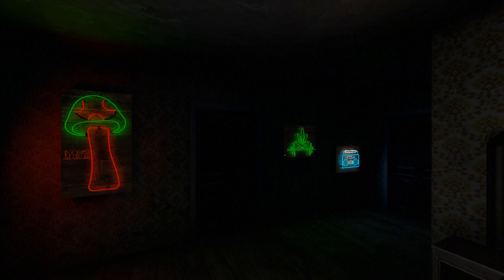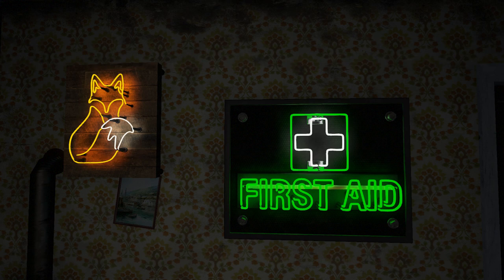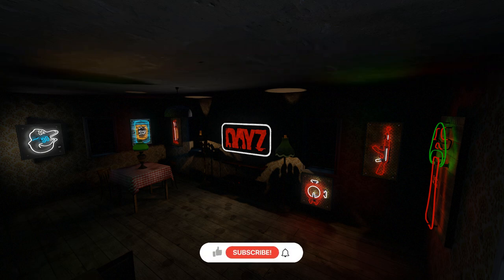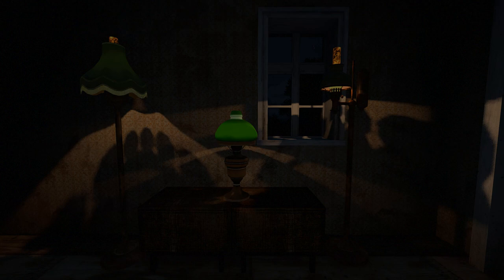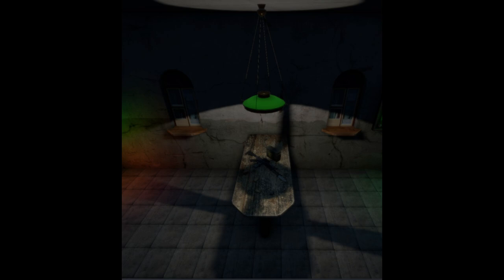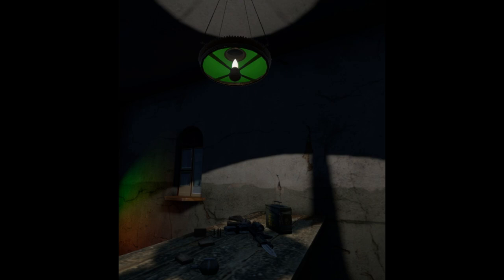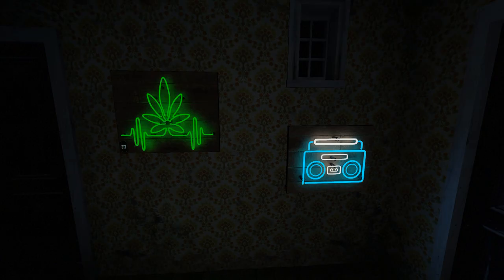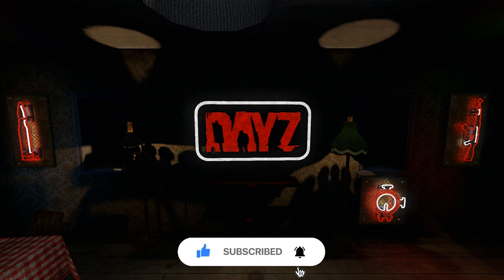Dayz Fungi Neon Signs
Fungi Neon Signs